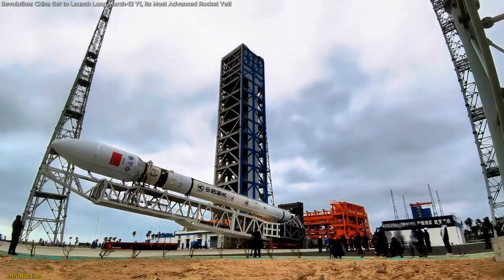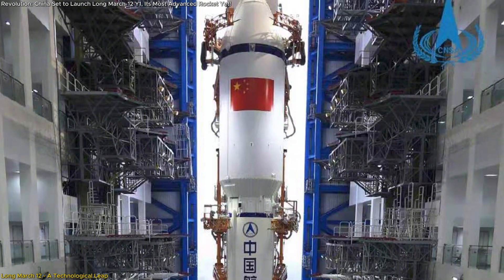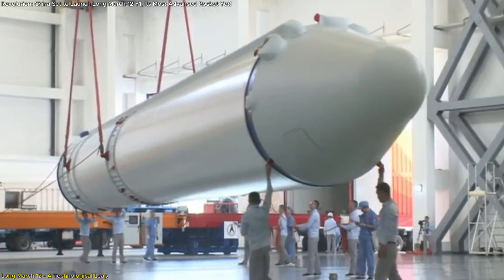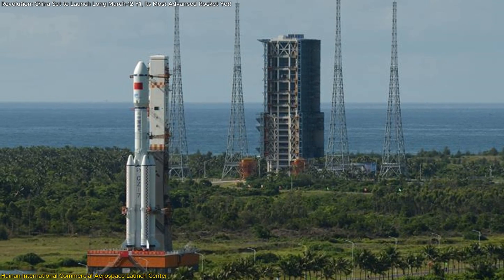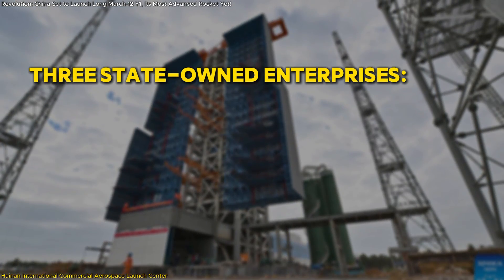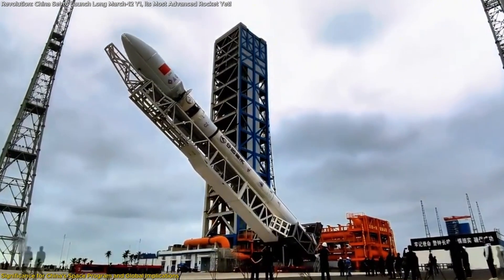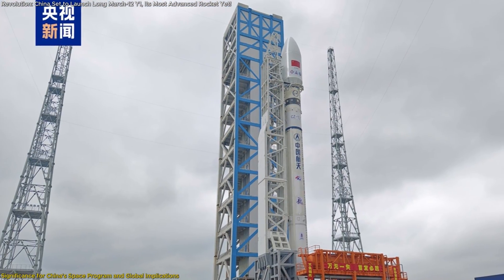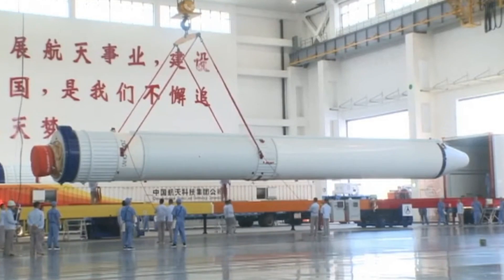Revolution: China Launches Long March-12, Its Most Advanced Rocket Yet!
China is making waves in space exploration with the debut of its Long March 12 rocket, launching from the Hainan International Commercial Aerospace Launch Center. This cutting-edge rocket features advanced technology, including a 3.8-meter diameter and a payload capacity of up to 10 tons, setting a new standard for commercial space missions. The Hainan spaceport, strategically located near the equator, boosts efficiency and positions China as a leader in the global space race. In this video, we’ll explore the rocket’s groundbreaking design, the significance of this launch, and how it’s redefining space exploration.